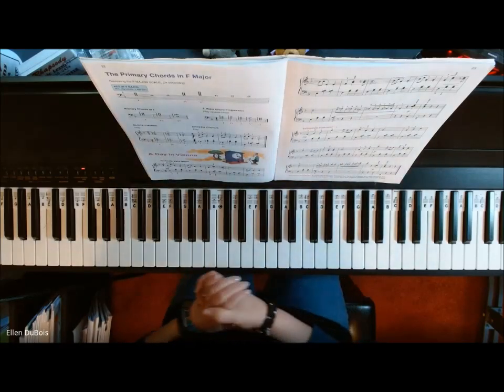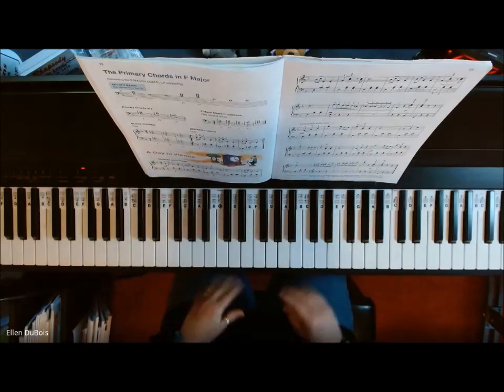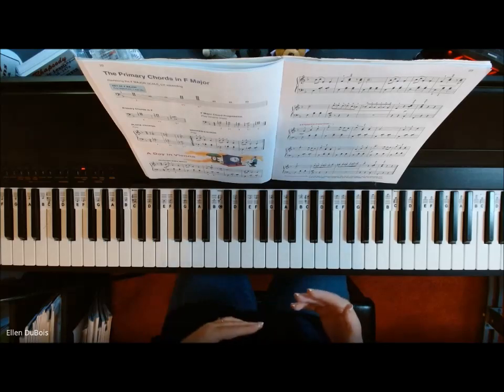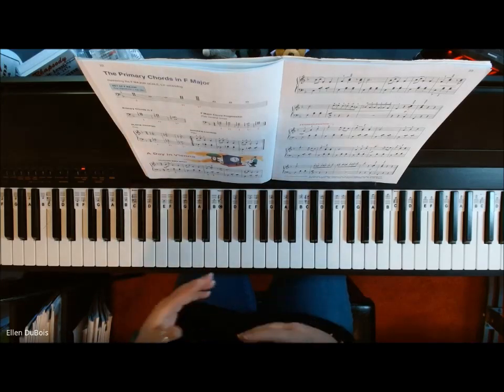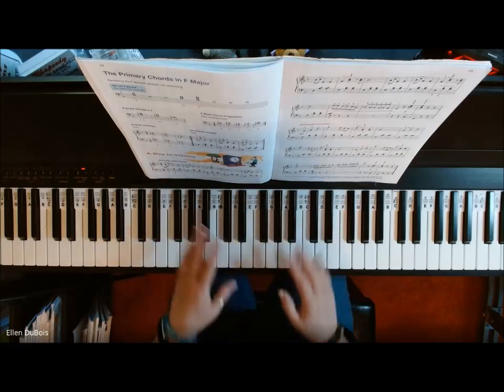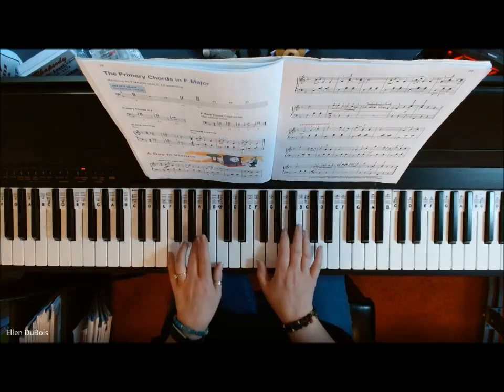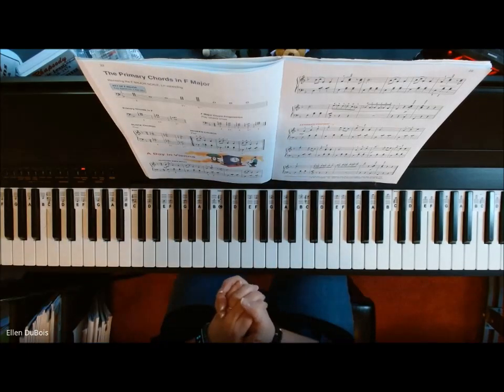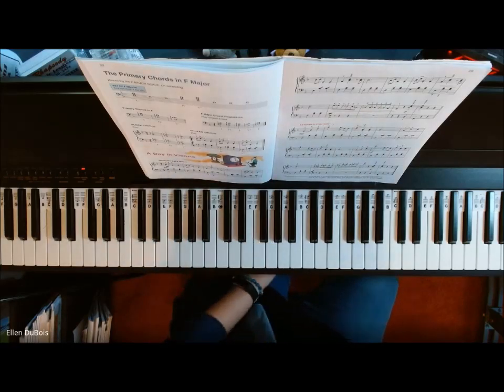Learn to play A Day In Vienna! Alfred's Basic Book 3